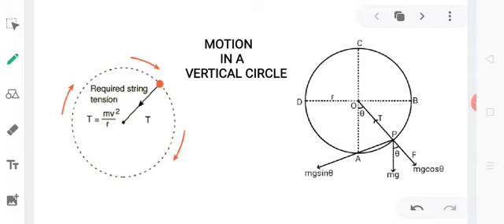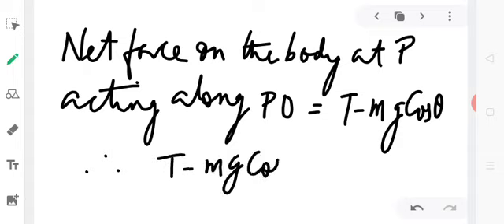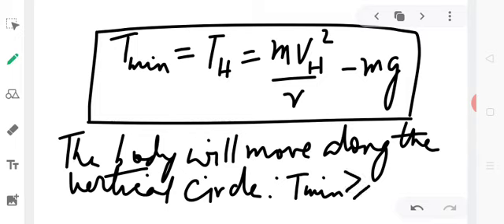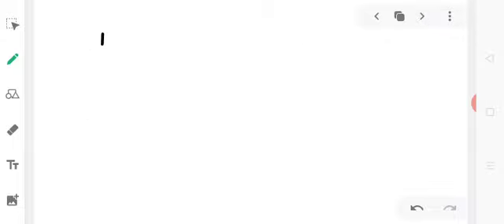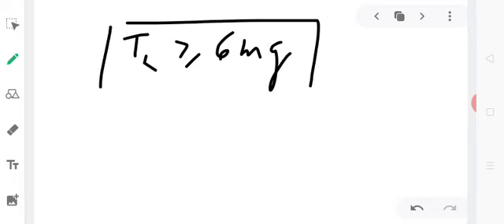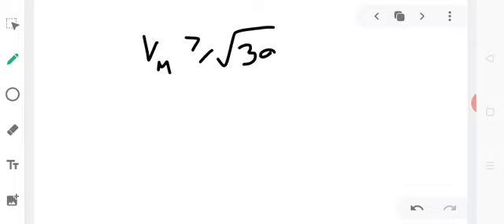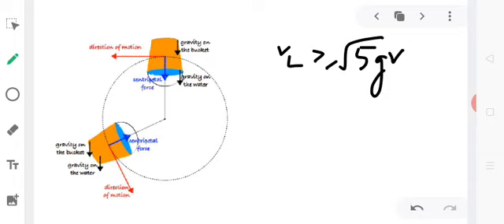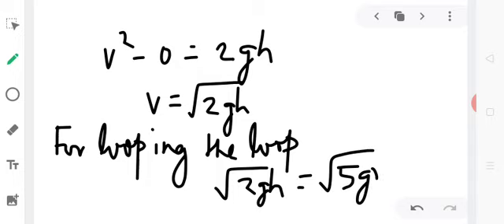Class XI:Physics-Motion in a vertical circle